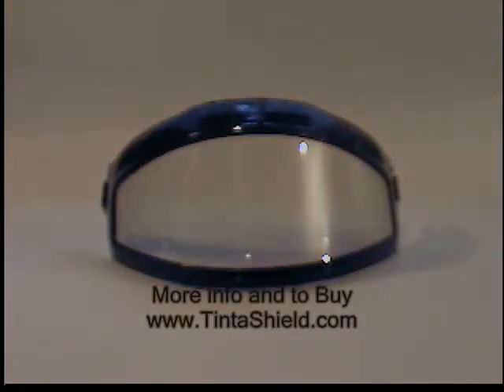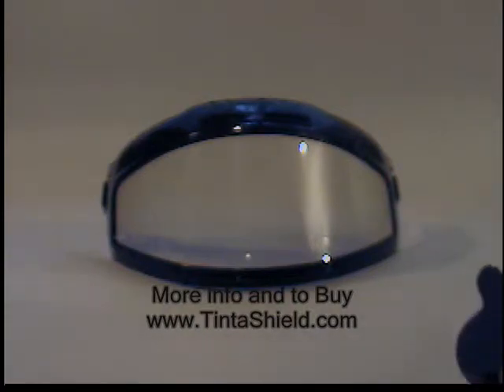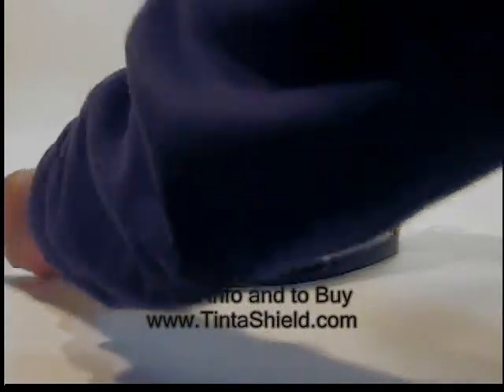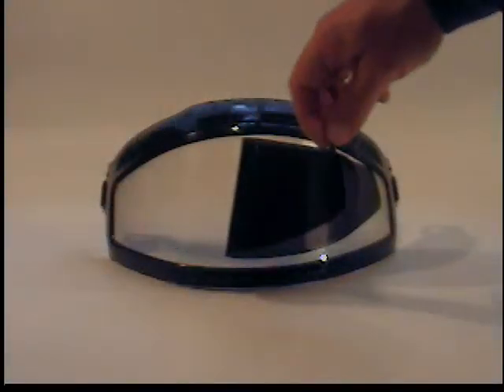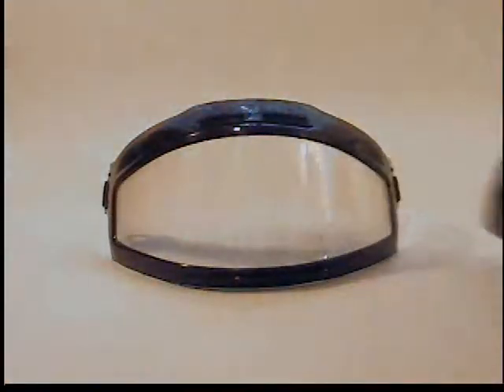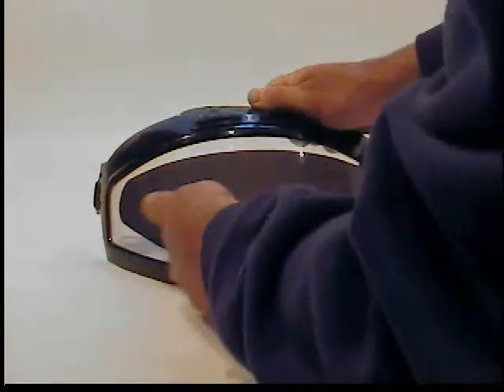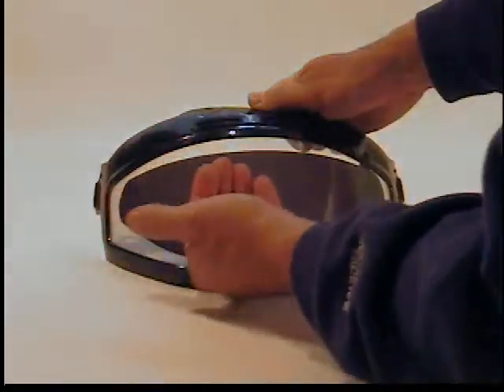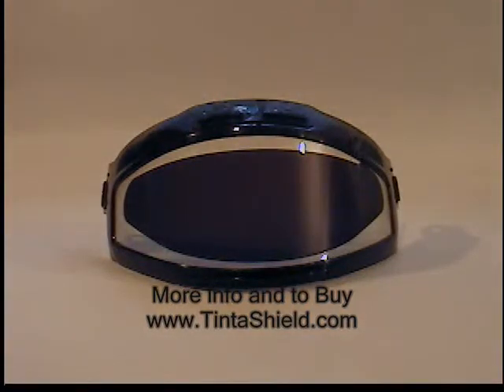helmet sunglasses use over and over again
Tint a shield can be used over and over again, and you can use both sides of the material. Tint a shield is a great alternative to expensive motorcycle helmets shields and tinted ski goggle lenses. Cool idea sunglasses for helmets.